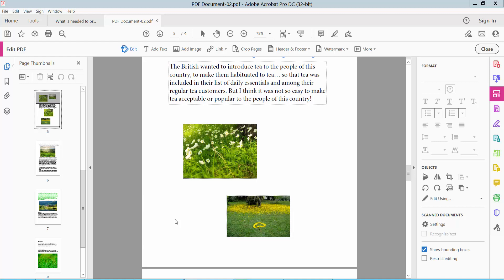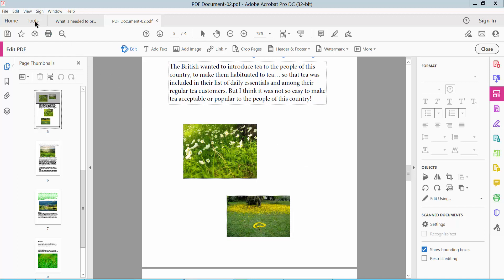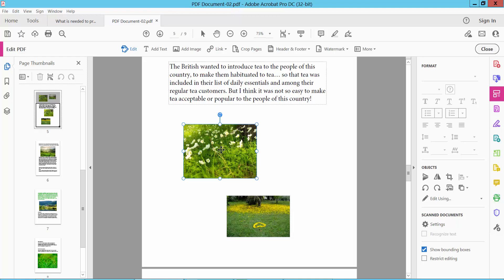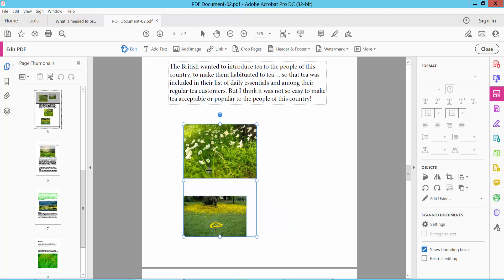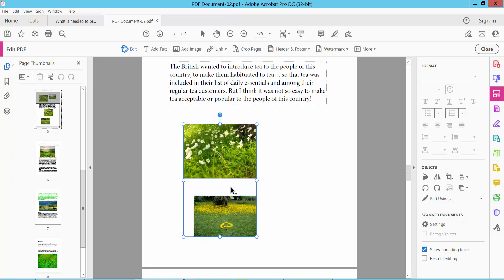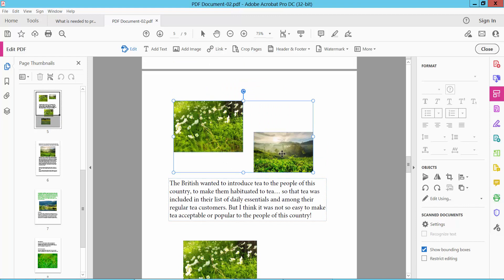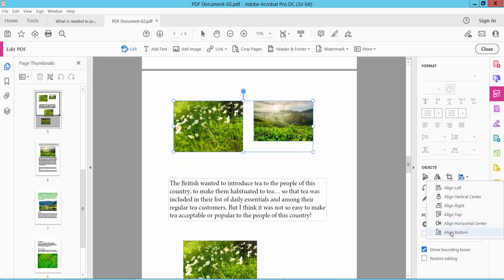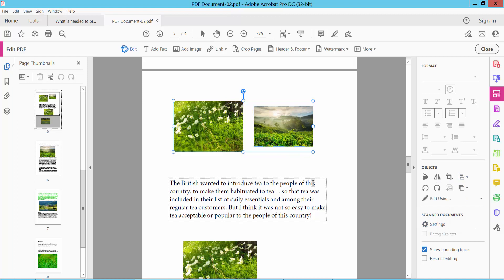How to align images in pdf file (Edit PDF) using Adobe Acrobat Pro DC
Hello everyone, Today I will show you. How to align images in pdf file (Edit PDF) using Adobe Acrobat Pro DC.